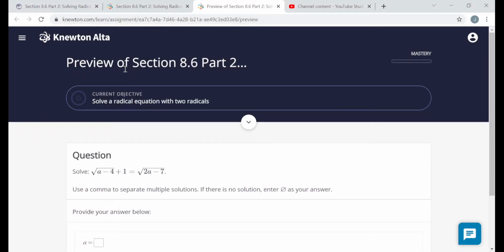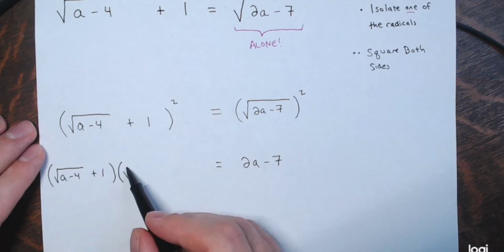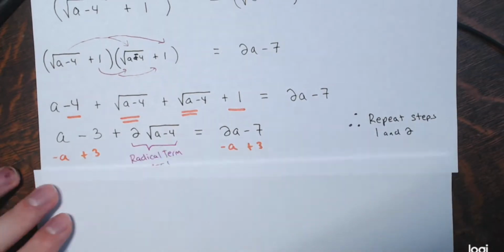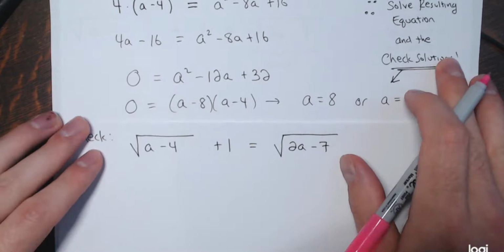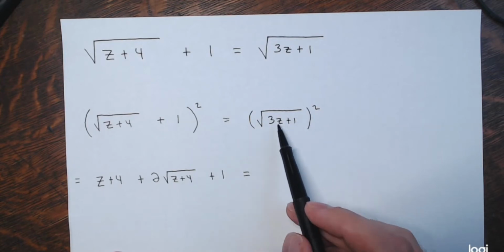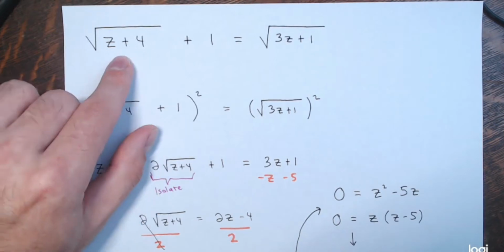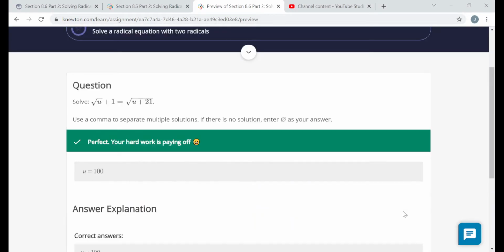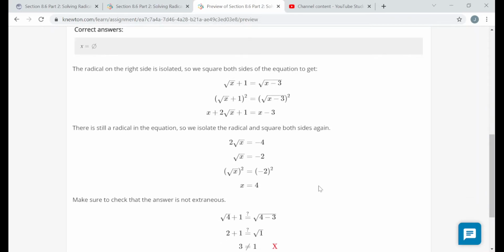Knewton Alta Assignment - Section 8.6 Part 2: Solving Radical Equations with Two Radicals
0:00 – Intro
2:00 – Solve a Radical Equation with Two Radicals #1
14:16 – Solve a Radical Equation with Two Radicals #2
20:24 – Solve a Radical Equation with Two Radicals #3
23:30 – Solve a Radical Equation with Two Radicals #4